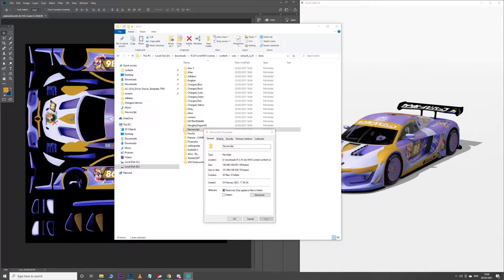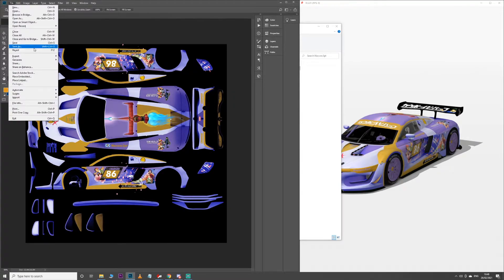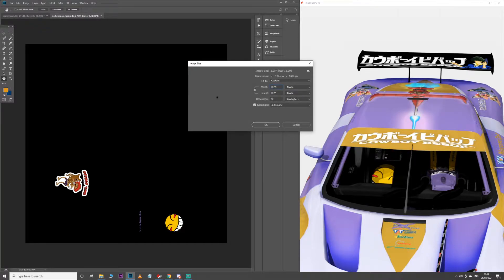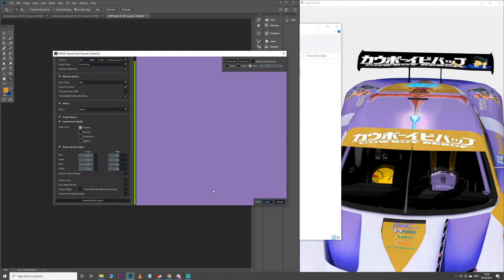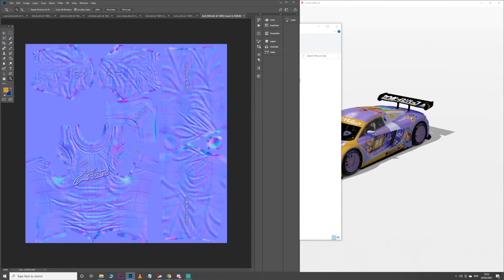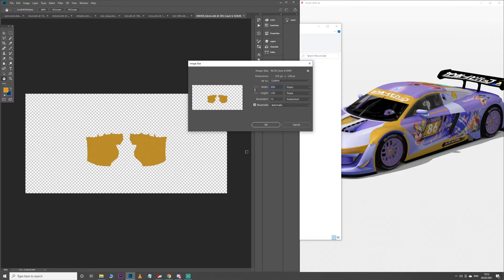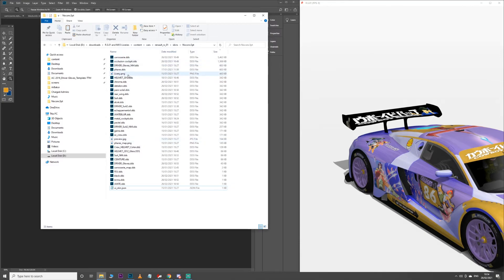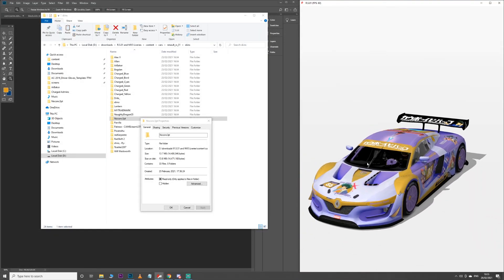How to optimise your Assetto Corsa Livery Files in 5 mins.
Make them bois small for better fps, quicker download times and less server strain, it still looks as good.

- the best AC community around.